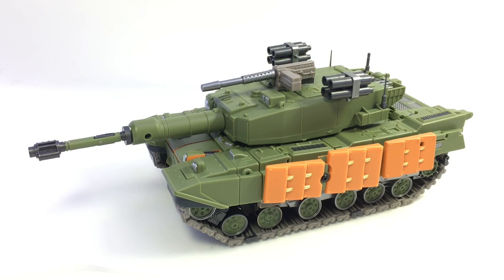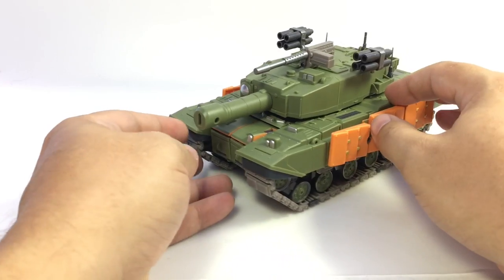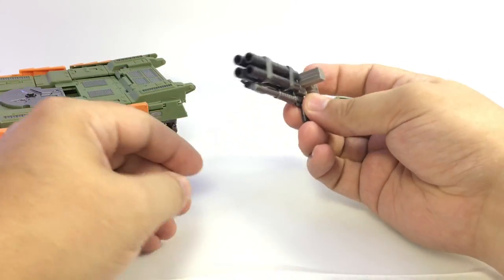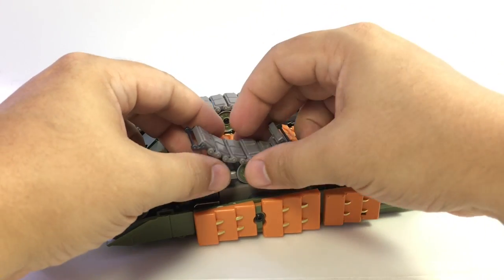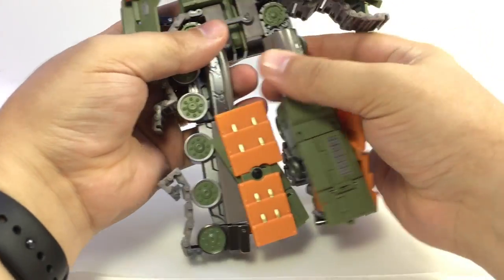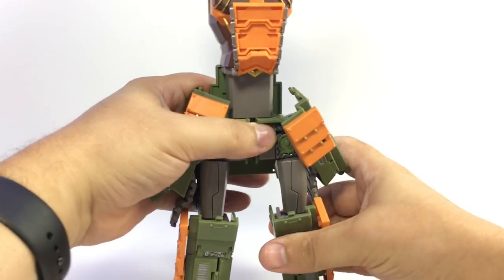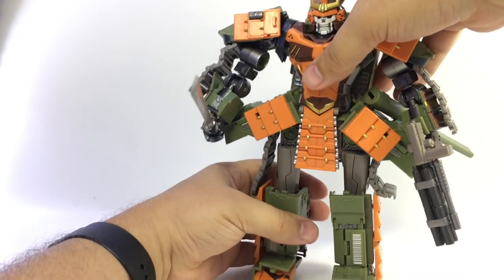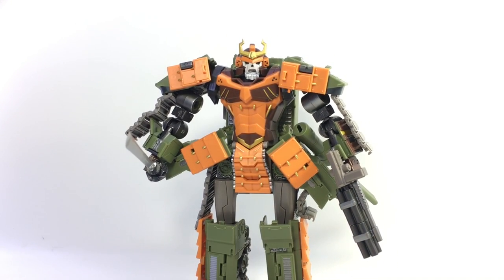Video Review: D.N.A. Design DS-01 SUSANOO